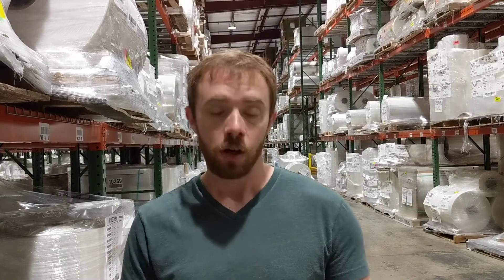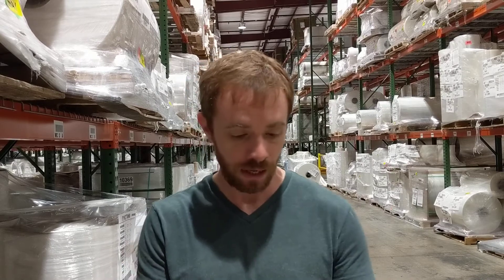6 things development teams NEED to know when building manufacturing software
When replacing legacy software systems in a 24/7 manufacturing environment with new custom built, cloud-based systems, development teams need to know these 6 important things!